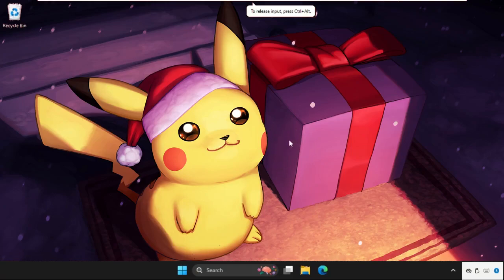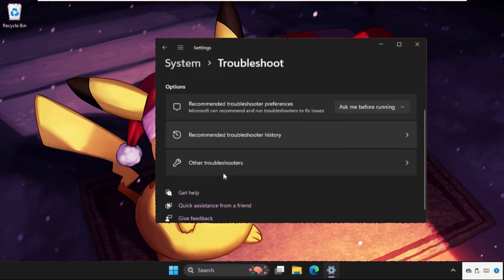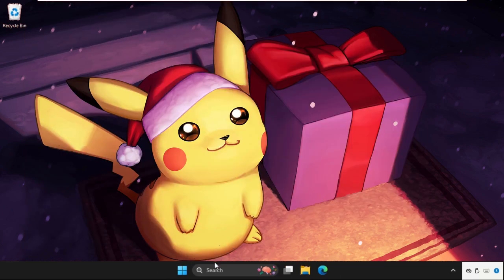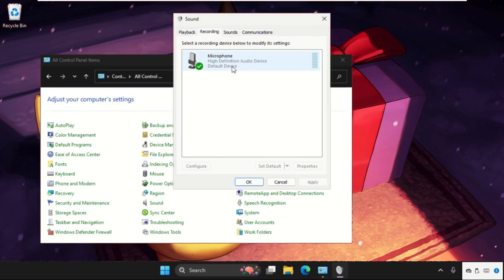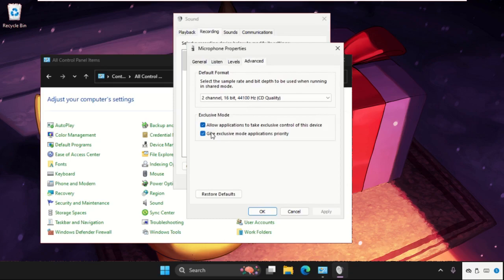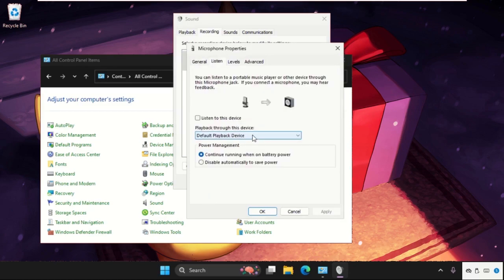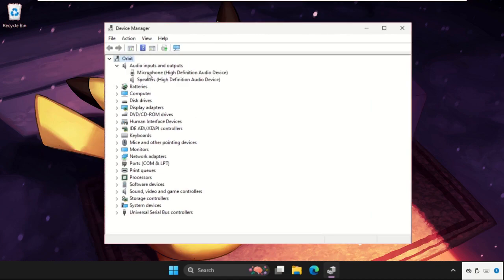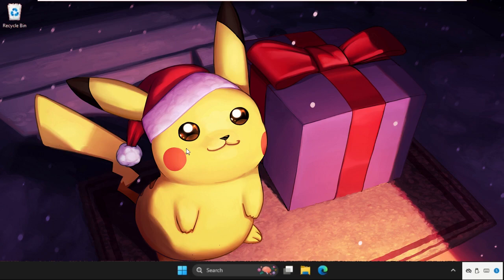How to Fix Mic Echo PC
Echo on Mic PC windows 11

This video will show you how to fix Echo on Mic PC windows 11
When the voice is broadcast through the speakers and then received as input by the microphone, it creates an echo. An echo can be brought on by the following hardware and software issues:
putting the microphone and speakers in close proximity, with the sound settings incorrect
inadequate internet connection
so lets learn Echo on Mic PC windows 11